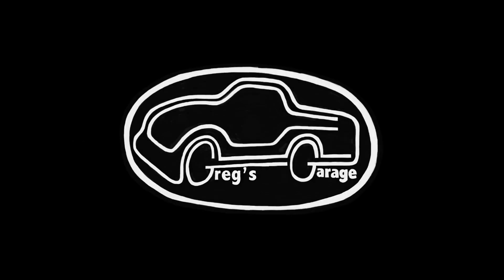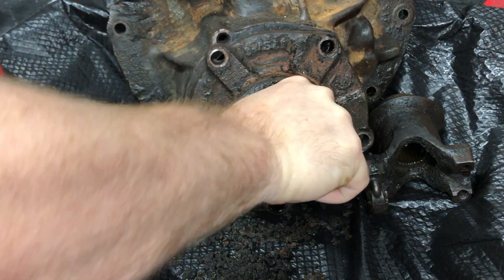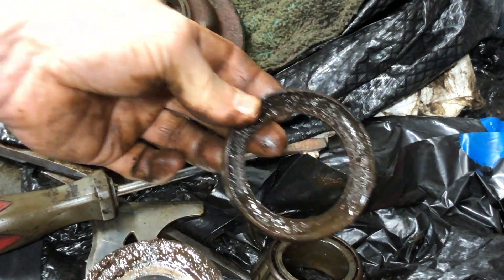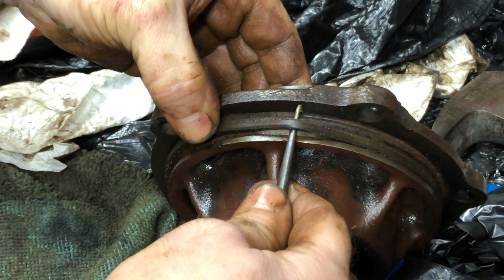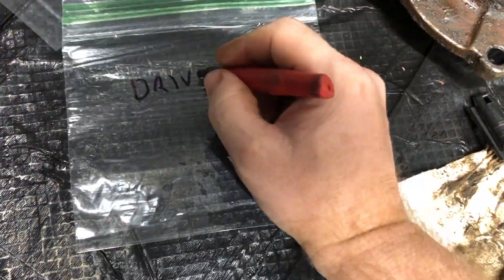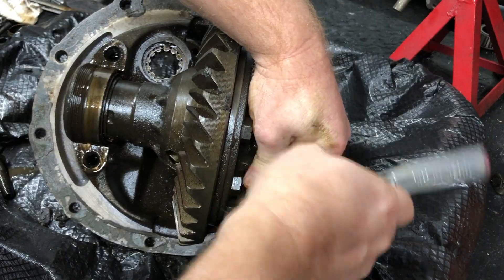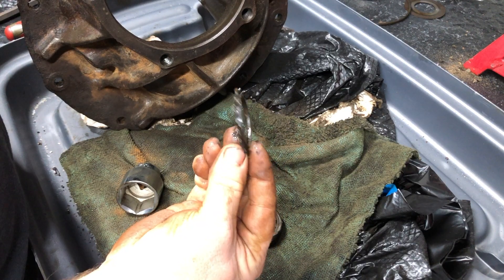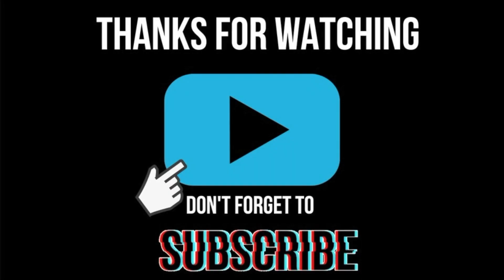Ford 9" posi rear end PT 2 (Third member disassembly)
In this video I disassemble, clean and paint the third member from the Ford 9 inch. To rebuild it and install in my 66 mustang.

Craftsman tool set

Punch and chisel set